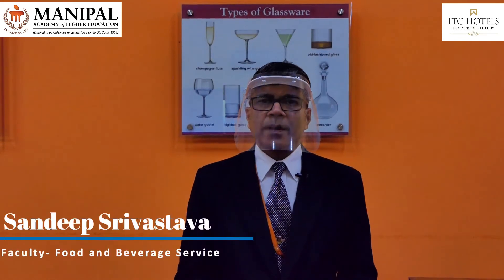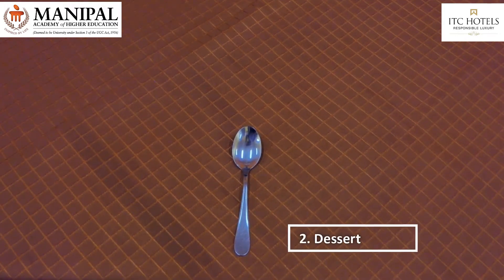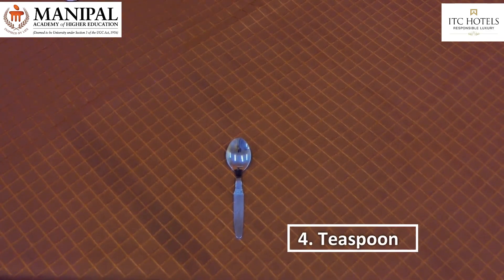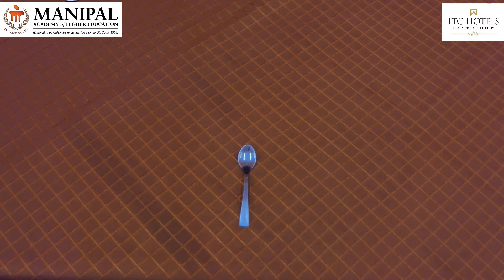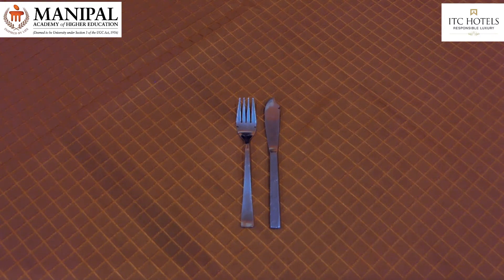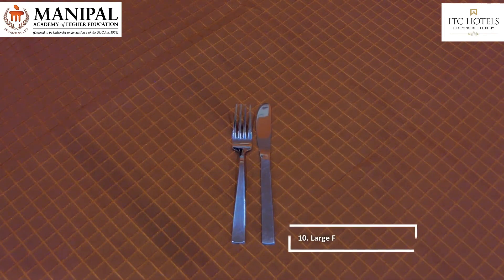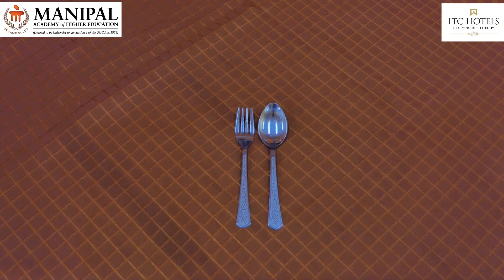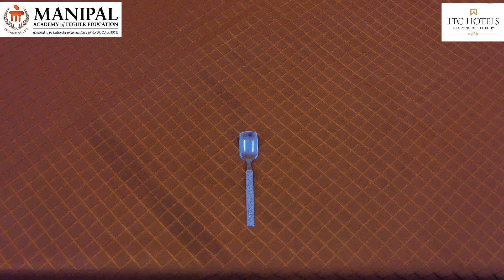Introduction to Cutlery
Know you tools  through the menu - a demo by Prof Sandeep Srivastava - Associate Professor (F & B Service), WGSHA